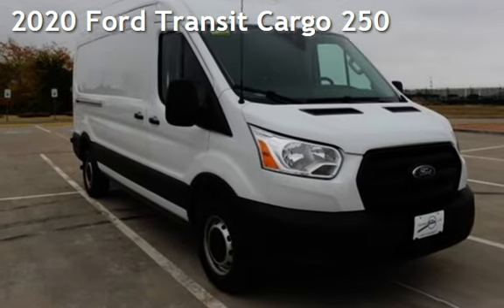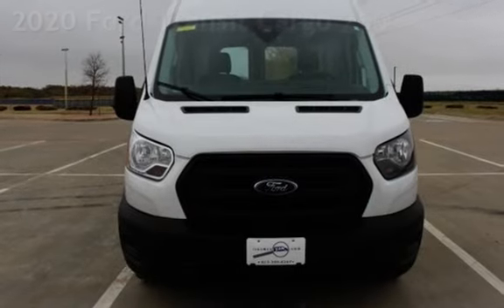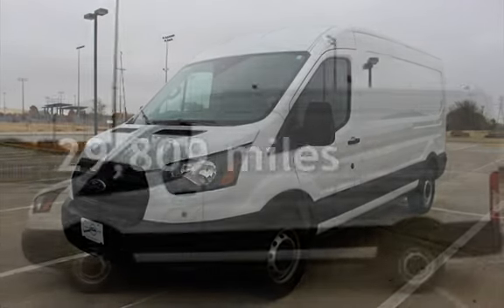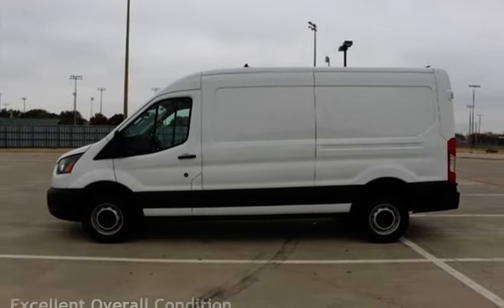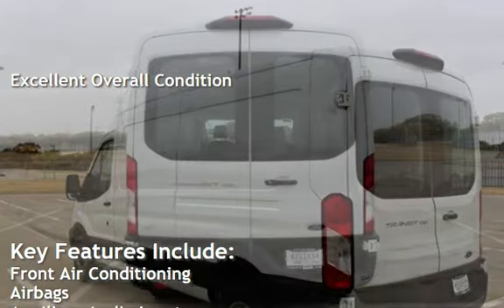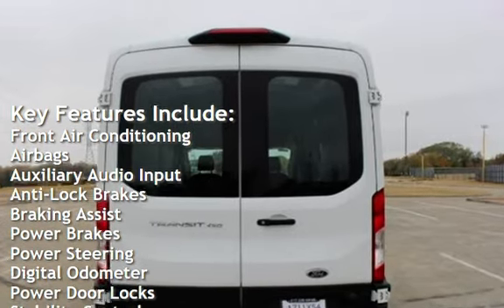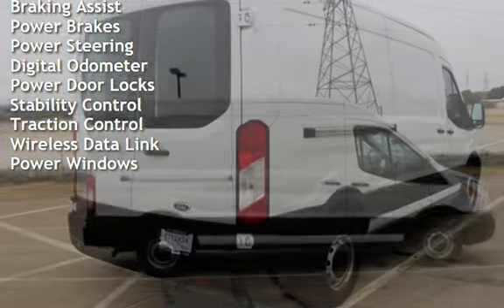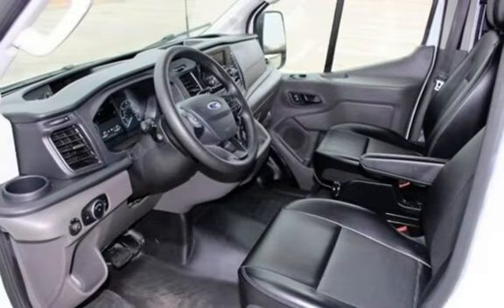2020 Ford Transit Cargo 250 for sale in Euless, TX